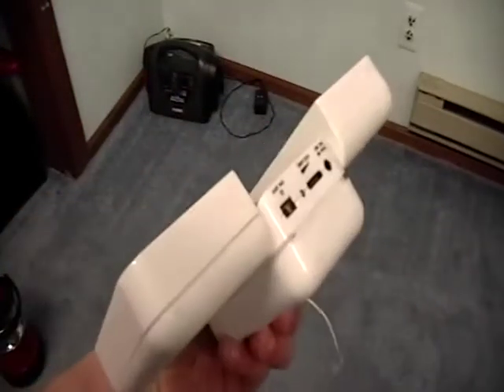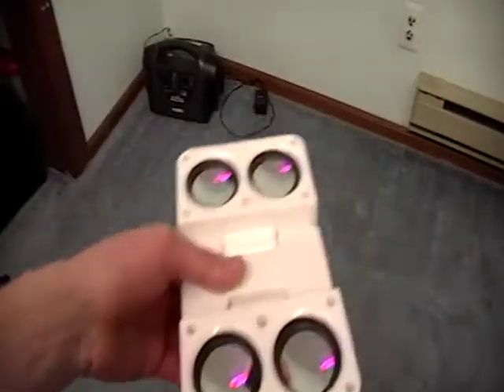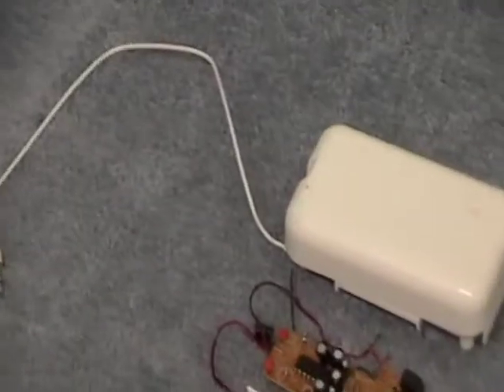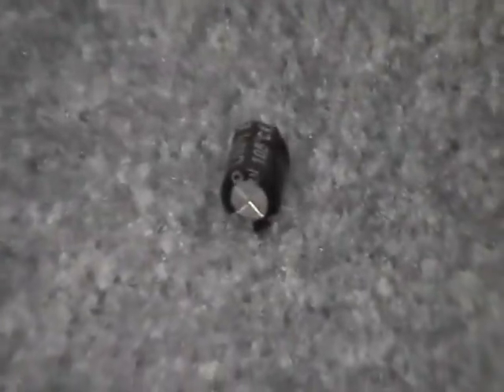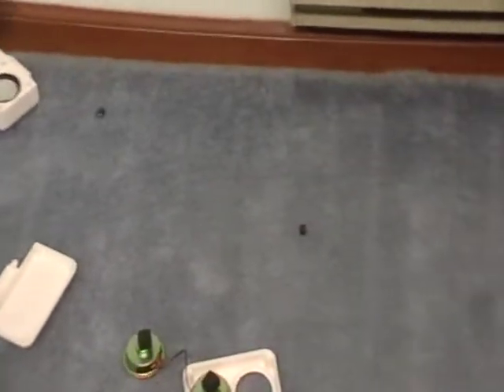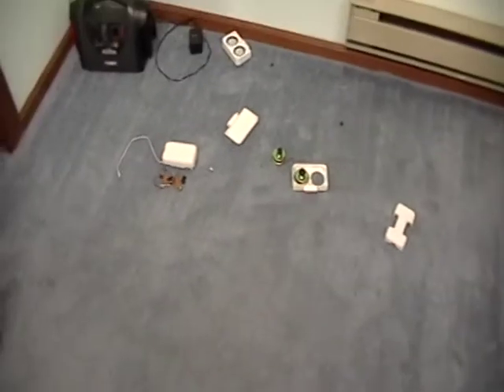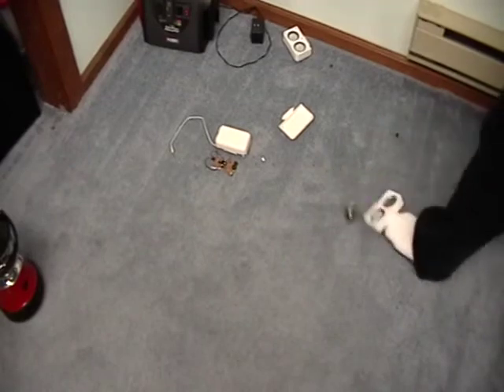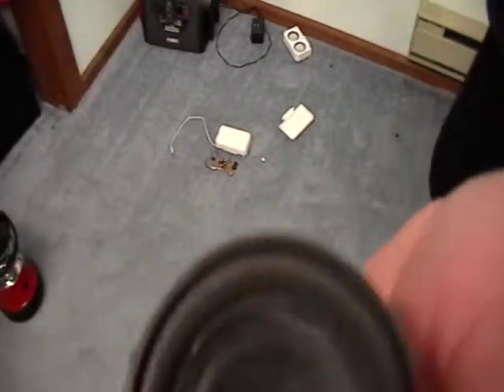breaking Ipod speaker with one drop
Breaking Ipod speaker with one drop. One drop and it's history! The little amp inside it burnt out, so it was time to break it!